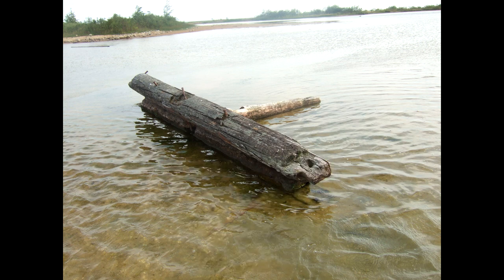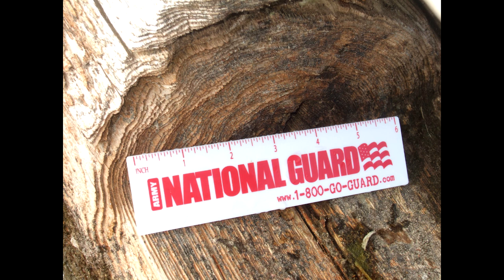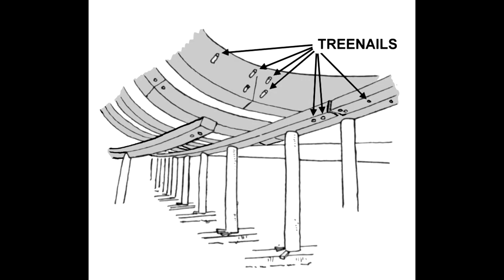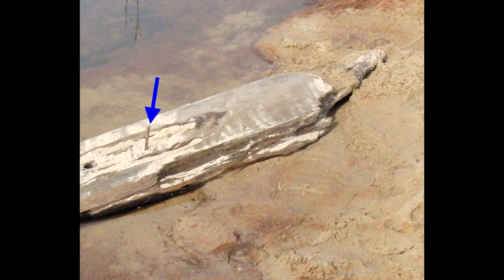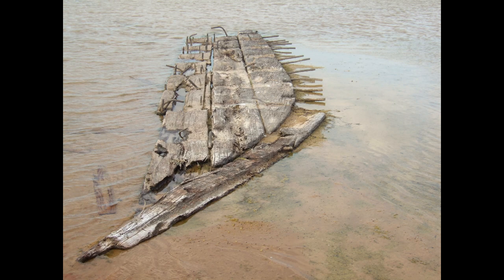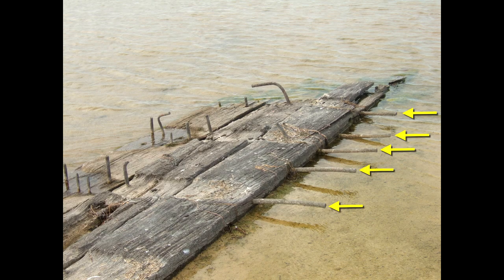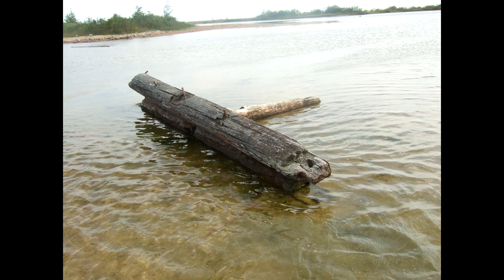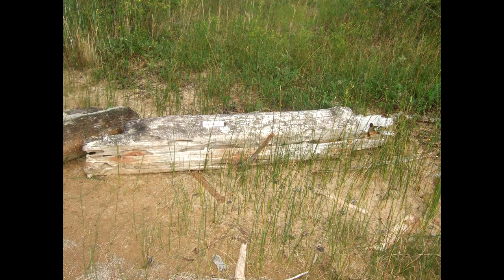How to spot a wooden shipwreck Part 1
This is the first part of a series of how to spot and identify a wooden shipwreck. It is a guide to you becoming a do it yourself shipwreck hunter and expert. Wooden schooners, sailing scows and steam powered lake freighters worked the Great Lakes for more than a century and their wrecks are scattered around the shores. Iron ore, coal, grain, cement, immigrants, lumber and other assorted products were their cargoes. You don't have to be a diver to visit these wrecks.